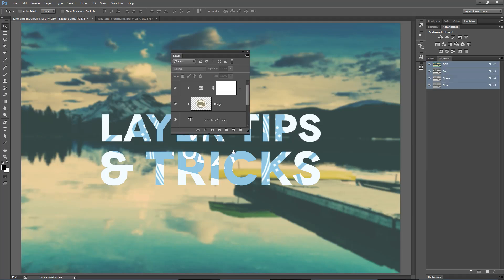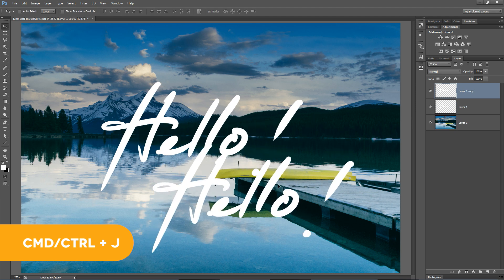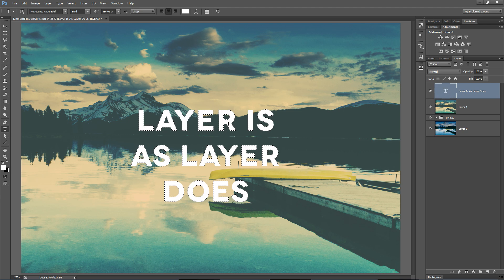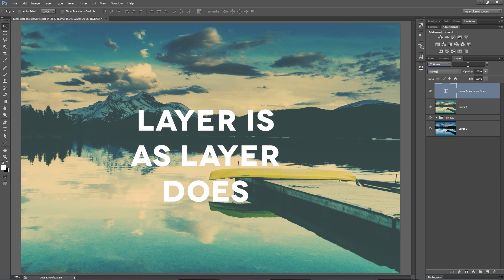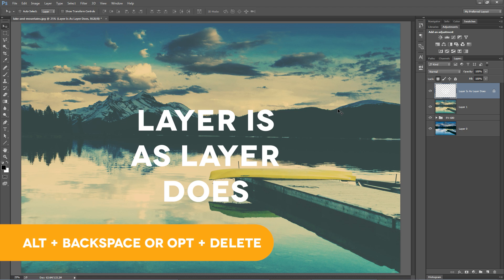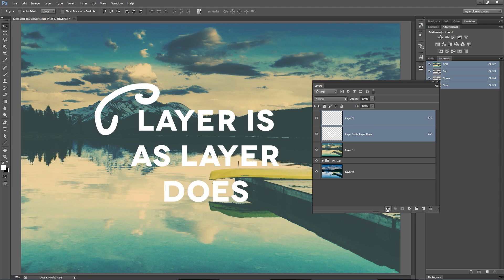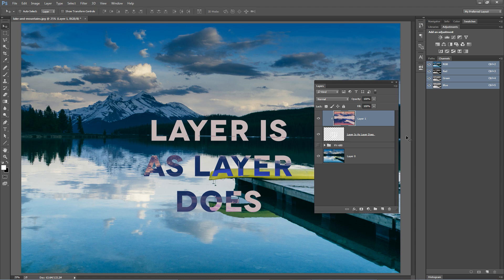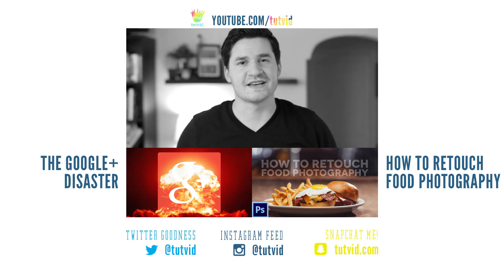Layers Tips & Tricks! - Photoshop CC Tutorial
Follow along with this tutorial using this exact stock photography from Unsplash.

DESCRIPTION:
This tutorial is all about layers! Photoshop has an unsung hero in the often-overlooked, but not-to-be-underestimated, layers panel. I think the layers panel is probably the single most used panel in all of Photoshop so it's a given that if we know the tricks, tips, & hacks for using it faster and more effectively, we'll speed up our entire workflow! We cover everything from changing the look of the layers panel to layer hotkeys and even cover things like clipping masks.